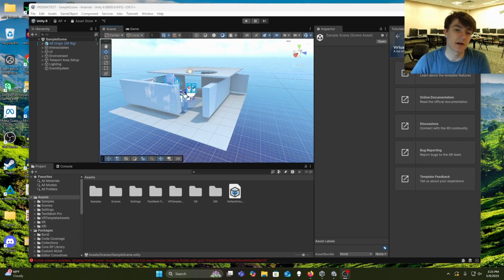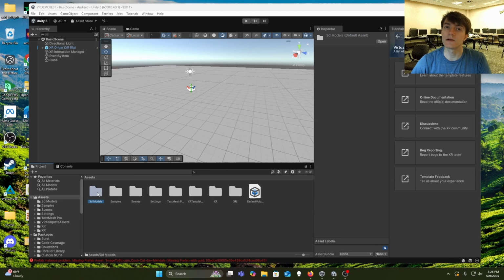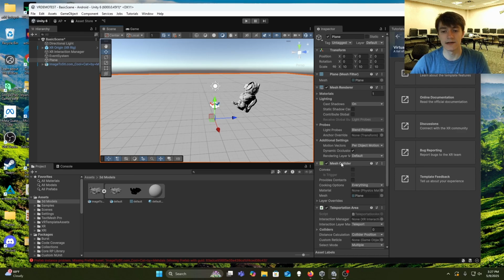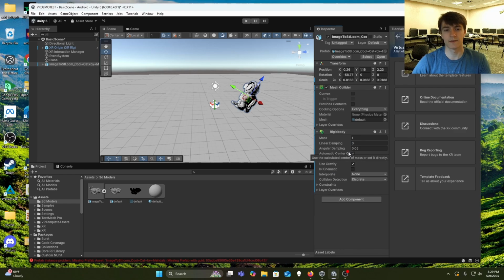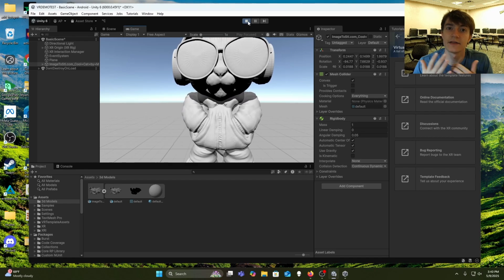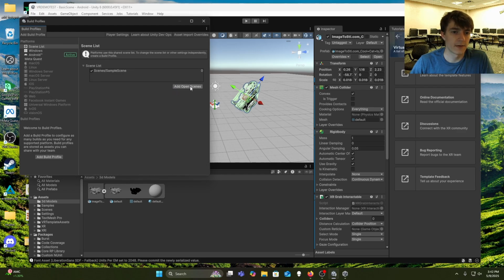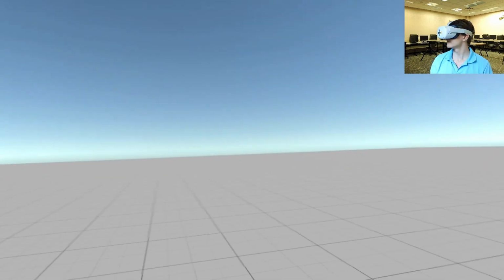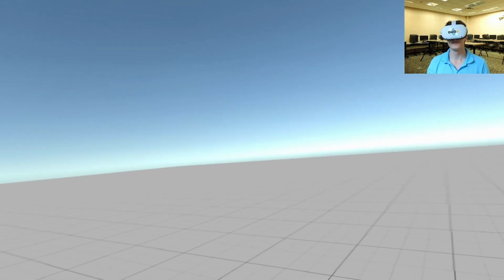Grabbable Objects in Unity VR